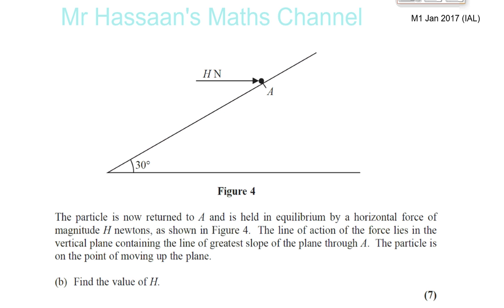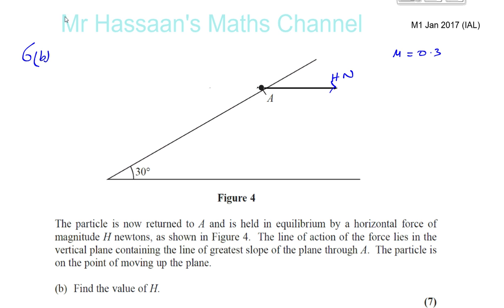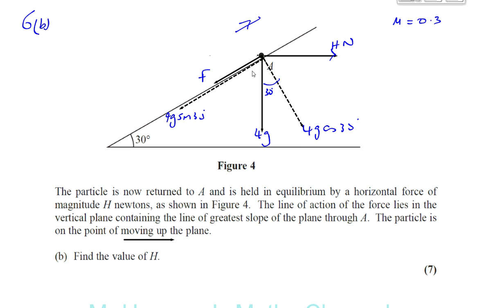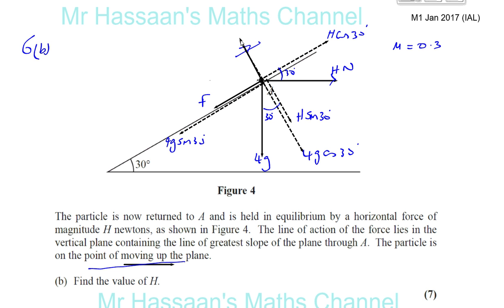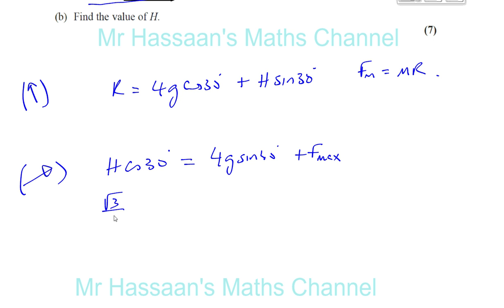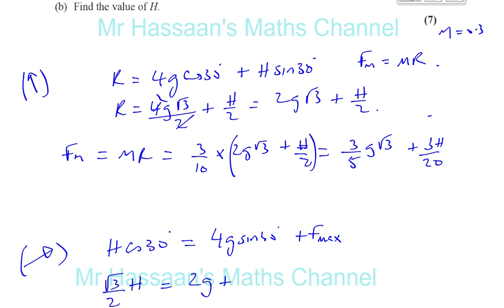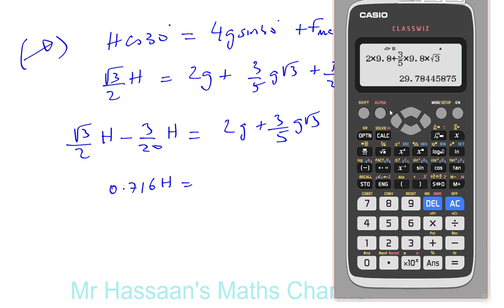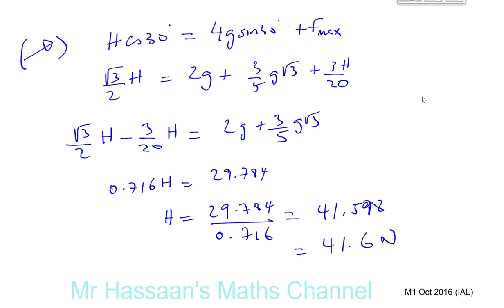EDEXCEL M1 IAL JAN 2017 Q6b Statics Inclined Planes Friction